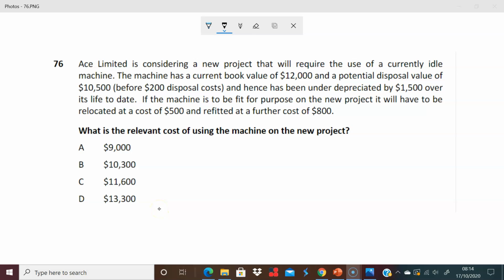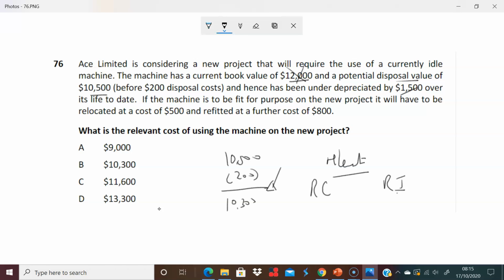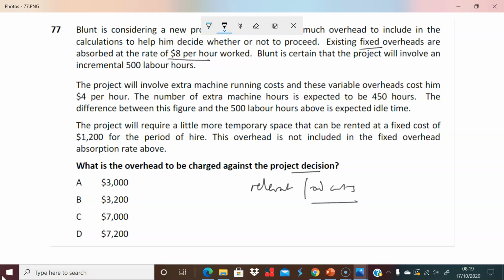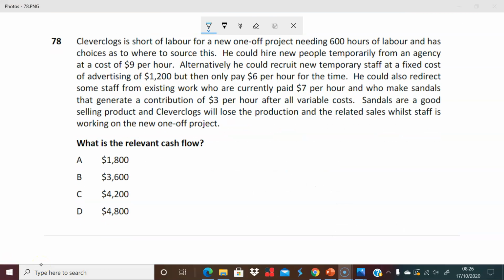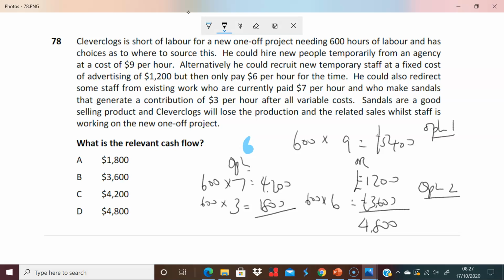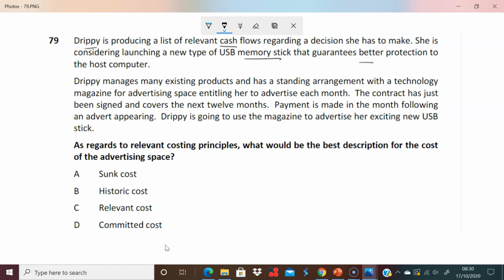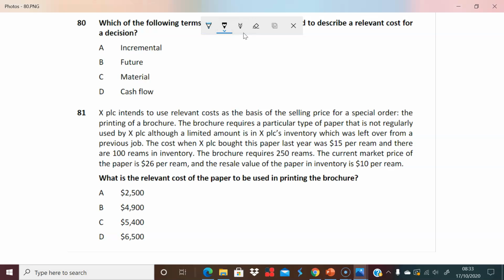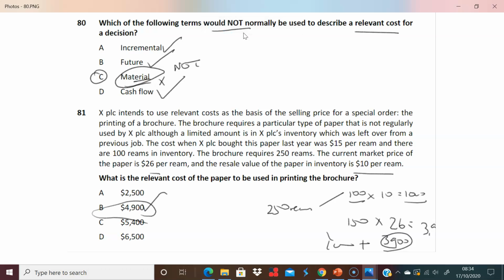ACCA PM Exam kit Q76 81